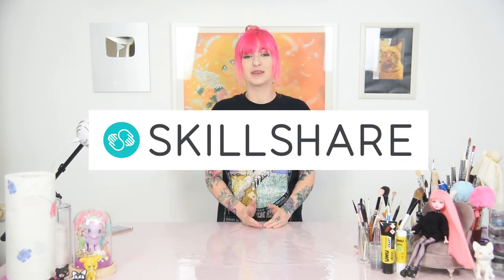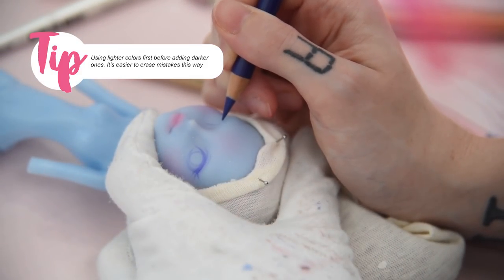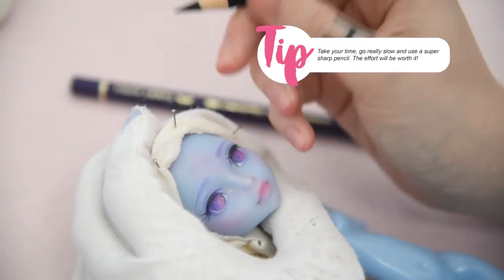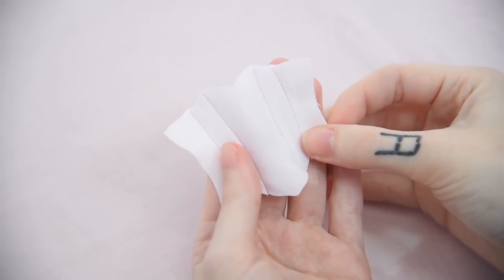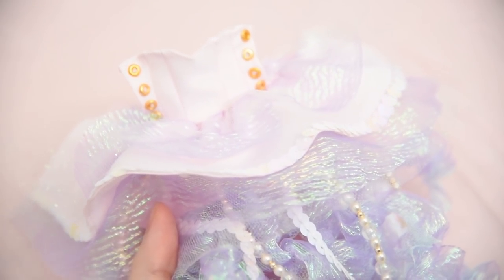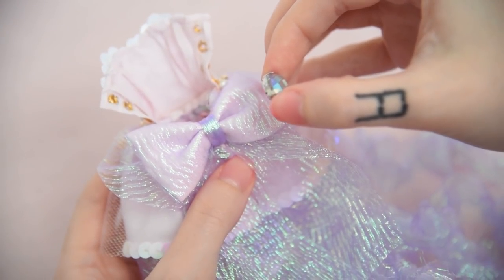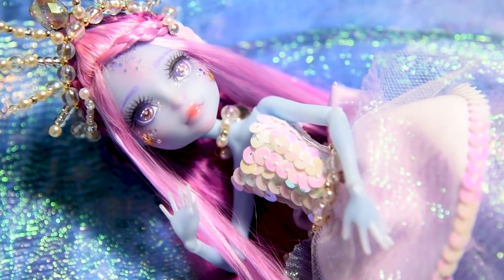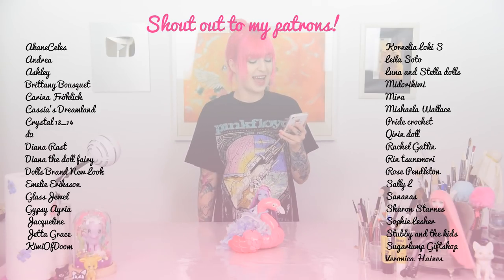REPAINT Aurelia Jellyfish Girl TropicalDollCollab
Here is my entry for Dollightfuls Huge Tropical Collaboration!

Enjoy watching and stay creative! ❤

☽ MUSIC ☾